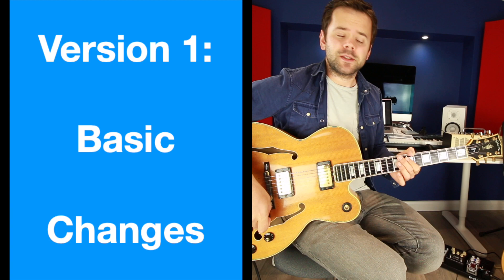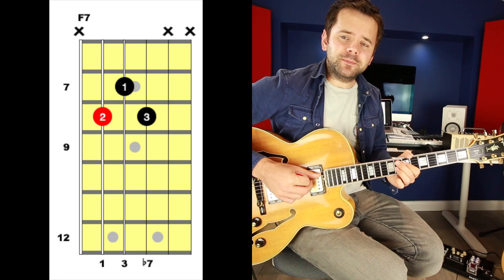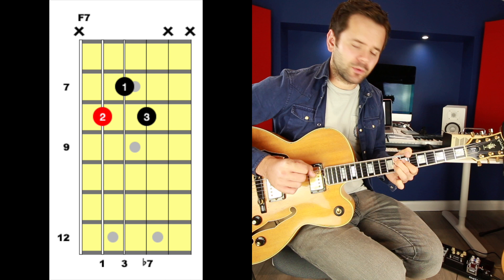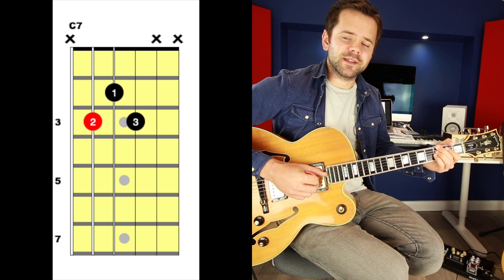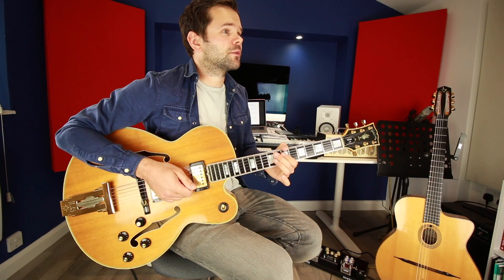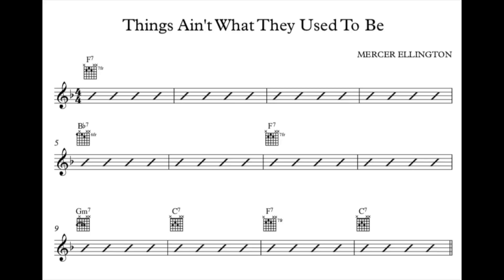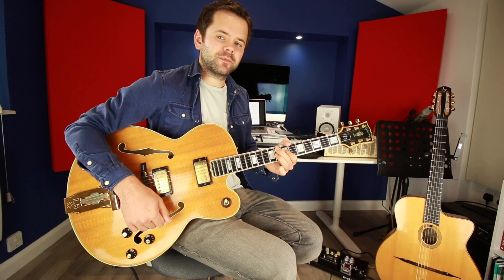🔴Things ain't what they used to be chords lesson 🎼 Download free PDF chart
🎵Today's lesson covers the jazz blues standard 'Things ain't what they used to be'. In the lesson I cover:

🔴 the chord shapes you need
🔴typical variations for each line

There's so many ways a jazz blues can be played, from simple changes to a very busy chart. We start with a simple way to play the chords and move onto some nice variations.

EQUIPMENT USED TO MAKE THIS VIDEO: '77 Gibson L5 natural